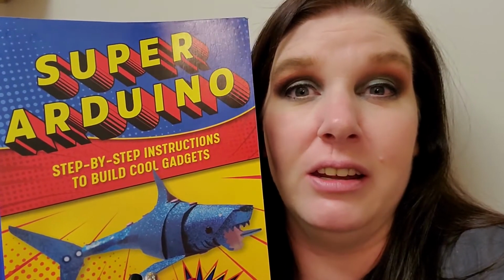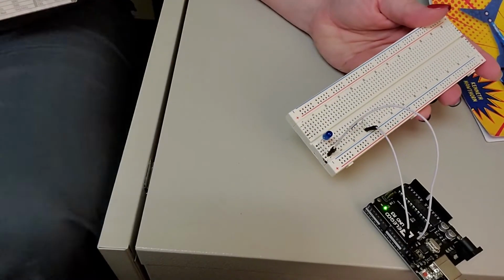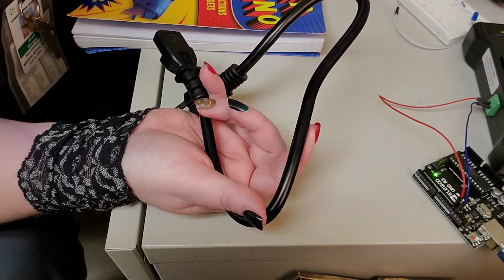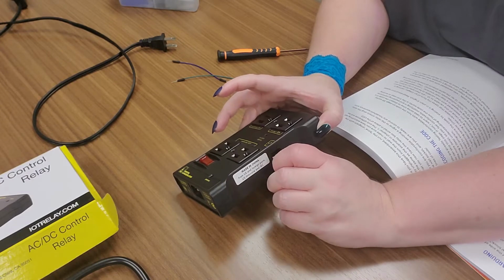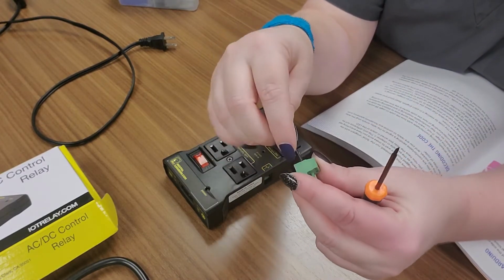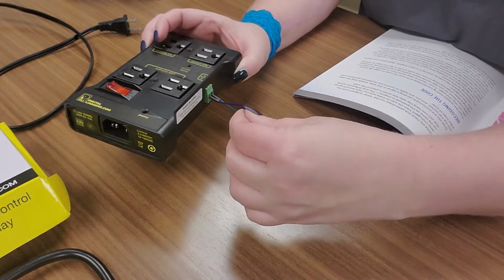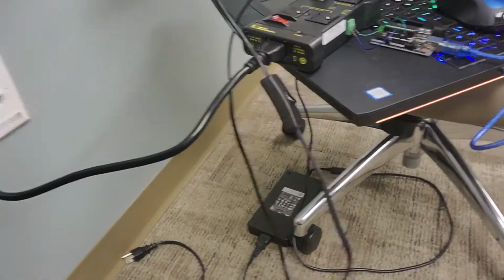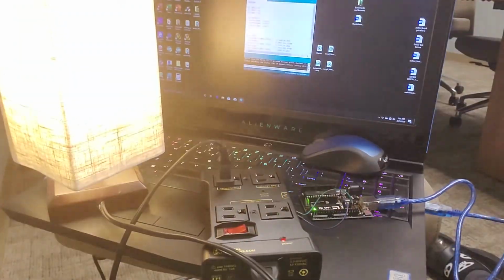I programmed a lamp to blink - Super Arduino BOOK REVIEW and project - Build a simple relay with me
You can find the book on Amazon, and I also got all the supplies I use, including the Elegoo Arduino kit on Amazon as well.

My links:
My Etsy Shop
Pokemon Go Friend Code (I’m PDFFROGGER on there):  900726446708